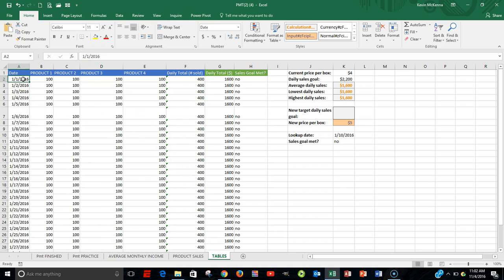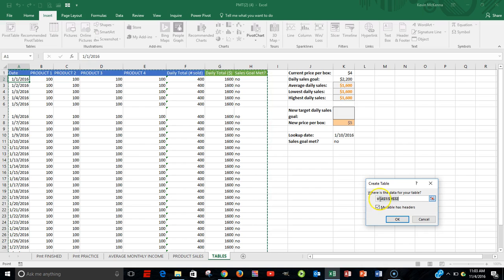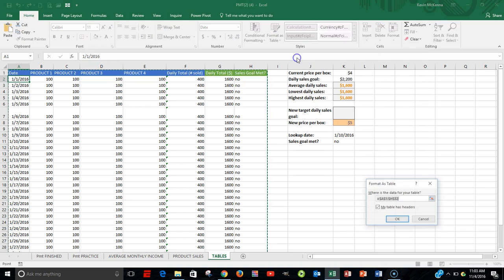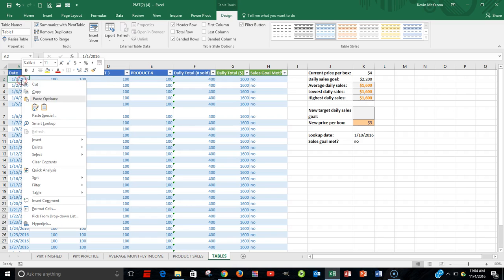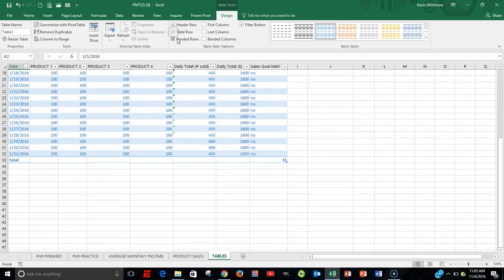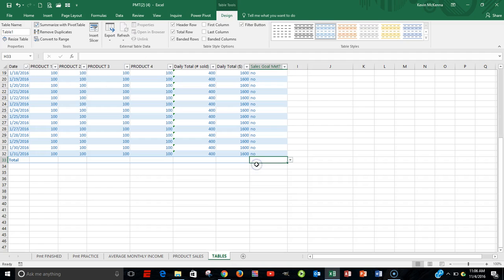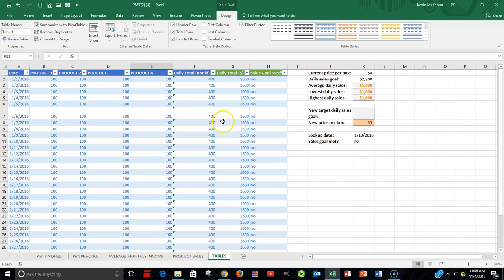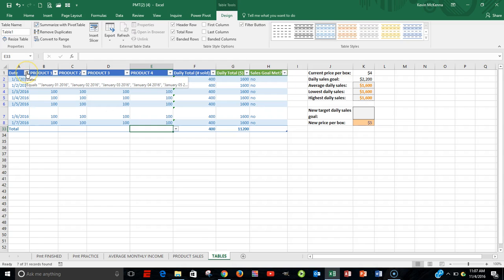EXCEL TABLES TOTAL ROW